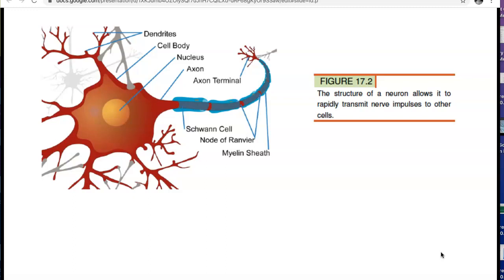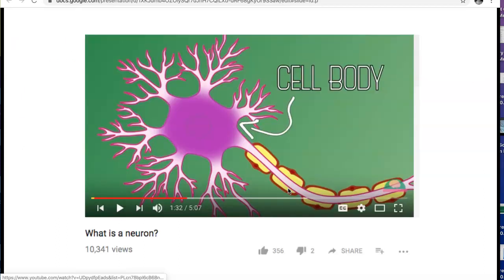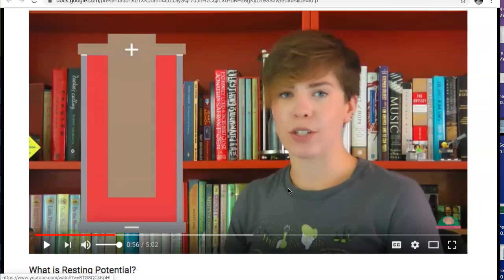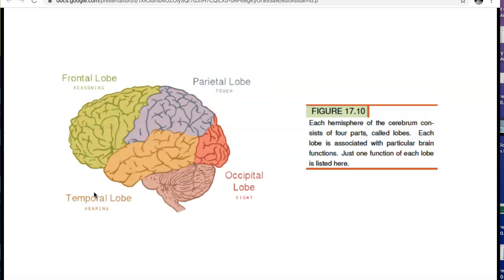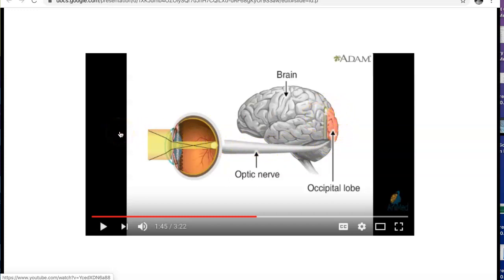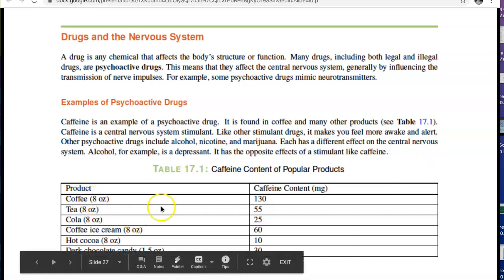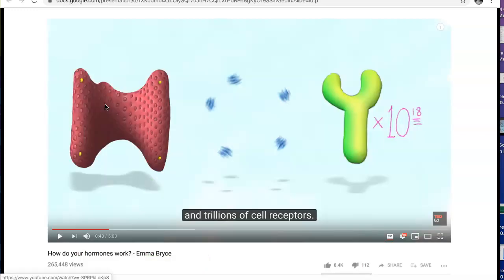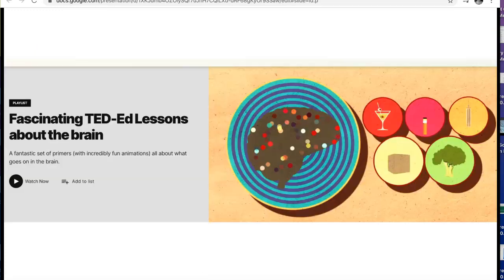STEM Challenge Ch 17 Screencast Mehler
Dr Mehler highlights Chapter 17, the nervous and endocrine systems of the human body for our STEM Challenge class.